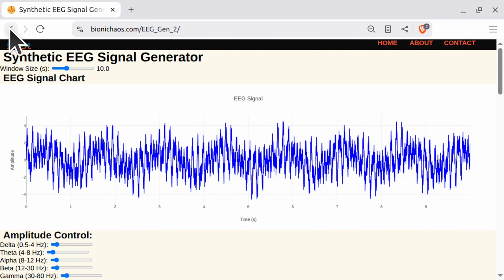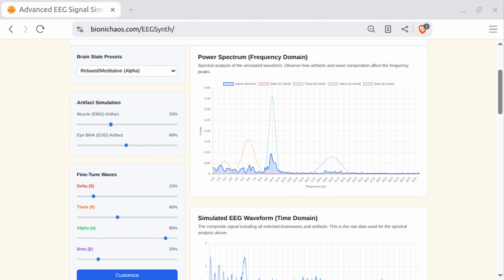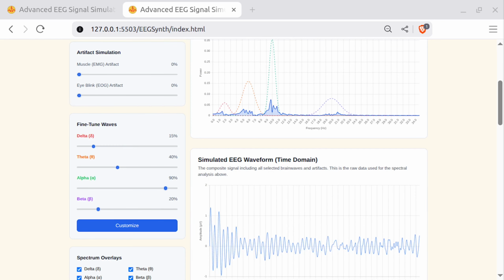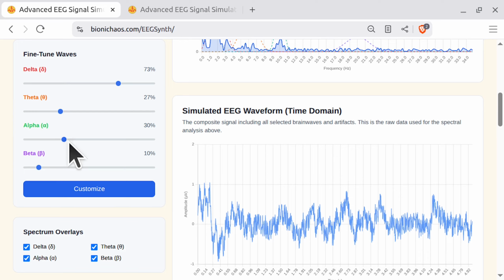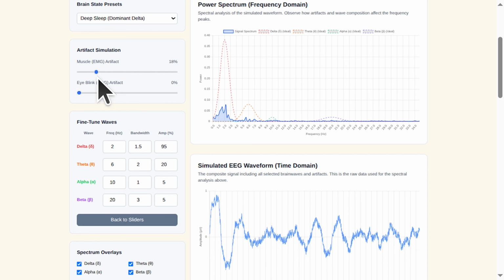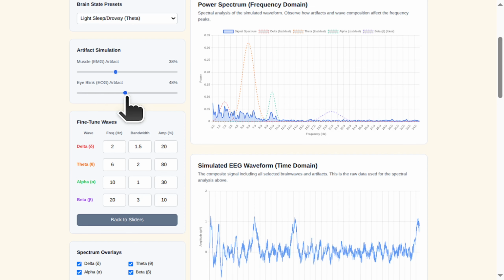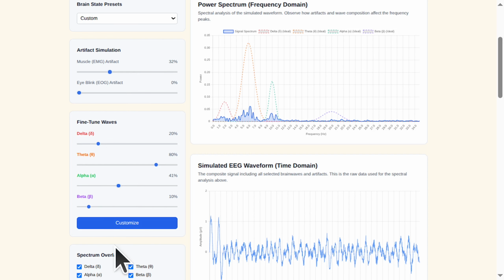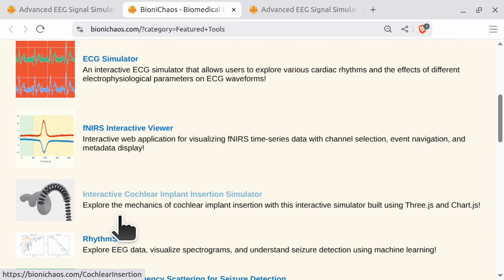Advanced EEG Simulator: Synthetic Data, Brainwaves & AI Voiceover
Explore the development of the Advanced EEG Signal Simulator, an interactive web application on BioniChaos.com. This video showcases how you can generate synthetic EEG data, manipulate brainwave frequencies (Delta, Theta, Alpha, Beta), and simulate real-world artifacts like muscle activity (EMG) and eye blinks (EOG).

We discuss the crucial difference between synthetic data and fake data, highlighting how theoretically generated, high-quality synthetic data is invaluable for training machine learning algorithms and for educational purposes in neuroscience and biomedical engineering. You'll see the simulator in action and learn about its underlying principles, which are based on fundamental signal processing concepts rather than a pre-existing dataset.

This session also covers the web development process, including UI/UX considerations, implementing an automated demo mode, and a fascinating experiment using AI-generated voices to create a "synthetic podcast" that explains the tool's features. Join us for a look into creating powerful, educational biomedical tools for the web.

Try the Advanced EEG Signal Simulator yourself at BioniChaos.com!

00:00 Introduction to the BioniChaos Platform
00:13 Navigating to the Advanced EEG Signal Simulator
00:27 AI Voiceover: Explaining Synthetic EEG Signals
00:41 Synthetic Data vs. Fake Data Explained
00:57 The Importance of Data Preprocessing
1:16 Generating Data from Theoretical Models
1:38 Overview of the EEG Signal Simulation Tool
2:13 Discussing Data Generation: Dataset vs. Theory
2:53 Brainstorming a "Demo Mode" for the Web App
3:18 Implementing the Automated Demo Mode
4:14 Kicking off the "Synthetic Podcast" on Brainwaves
5:14 Podcast: Explaining the Simulator's UI (Power Spectrum & Waveform)
6:40 Podcast: Exploring Brainwave Bands (Delta, Theta, Alpha, Beta)
7:37 Podcast: Simulating Real-World EEG Artifacts (EMG & EOG)
8:40 Podcast: The Value of Synthetic Data for Research & Learning
10:20 Podcast: How the Synthetic EEG Signal is Generated
13:35 Practical Application: EEG Data for Seizure Detection Models
14:50 Discussing UI/UX Improvements and Future Features
16:20 A/B Testing Different Layouts
17:29 Final Test of the Automated Demo Mode